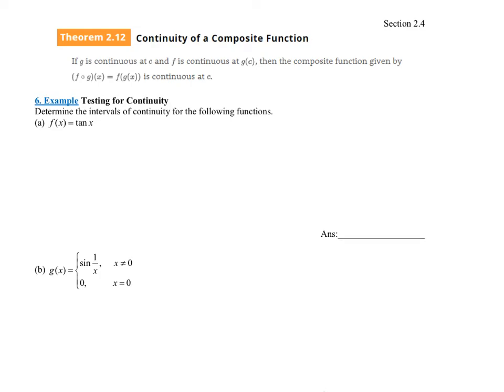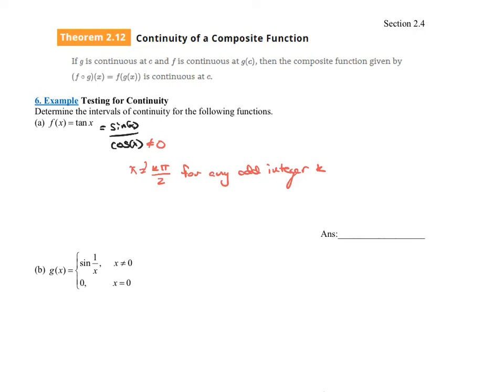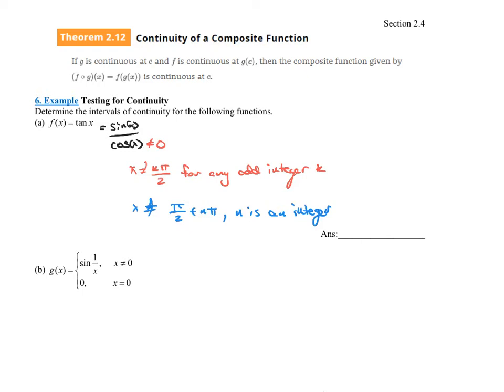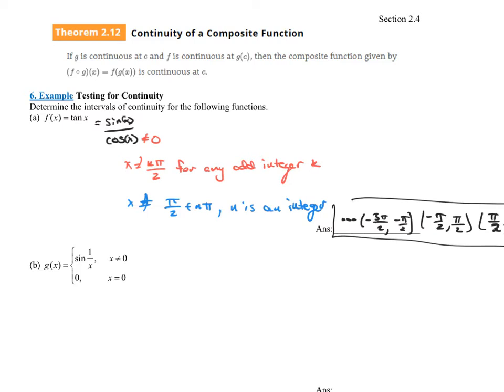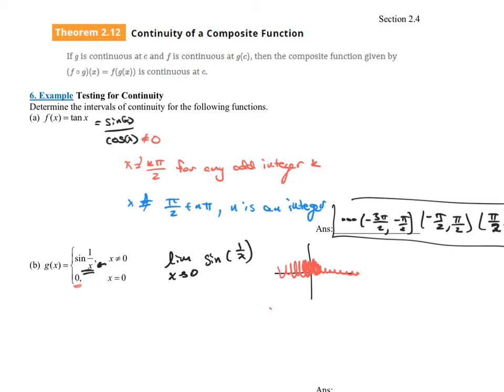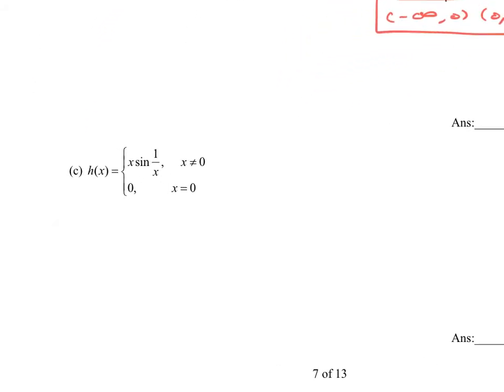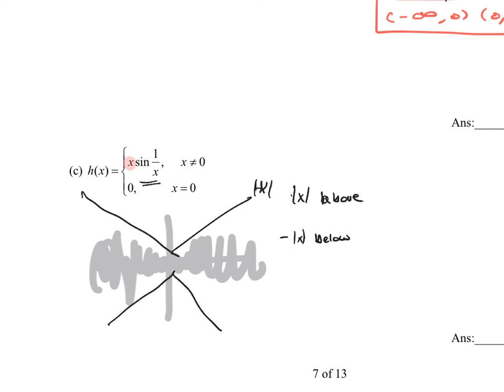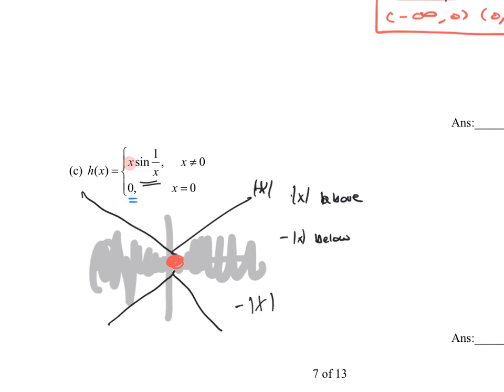2.4 Continuity and One-Sided Limits-7